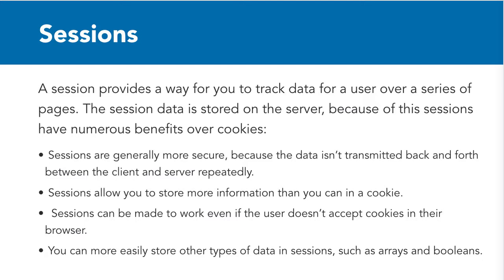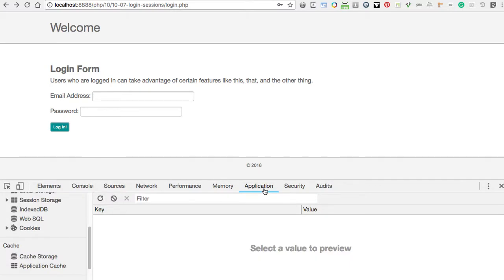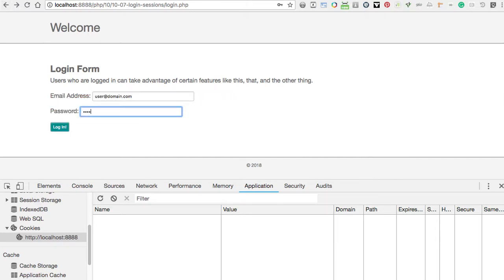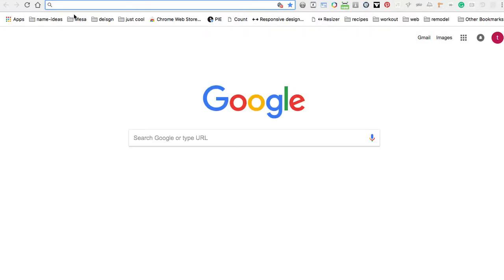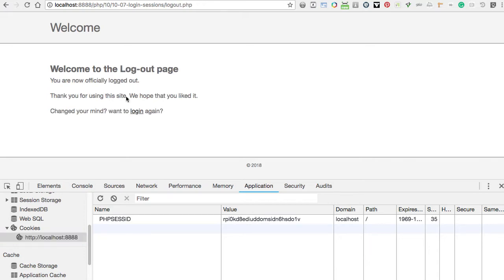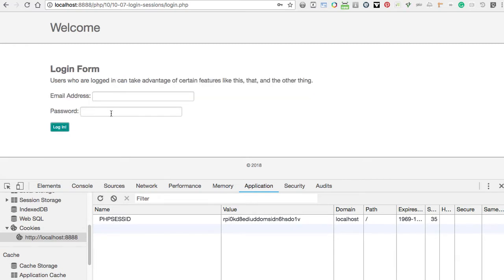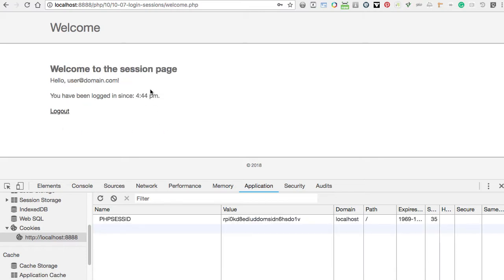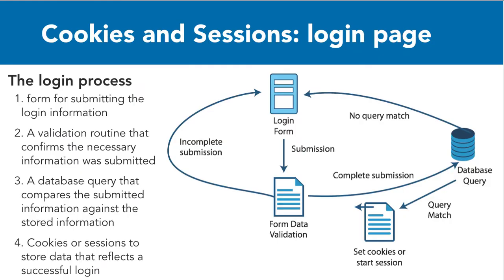70 php - session project overview